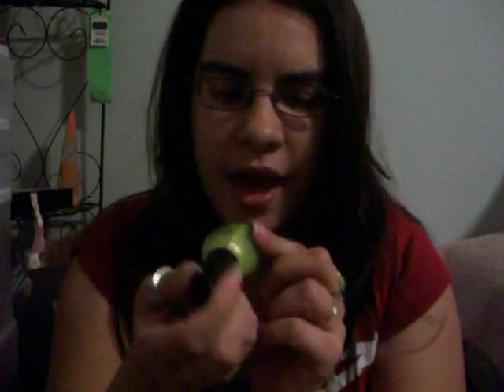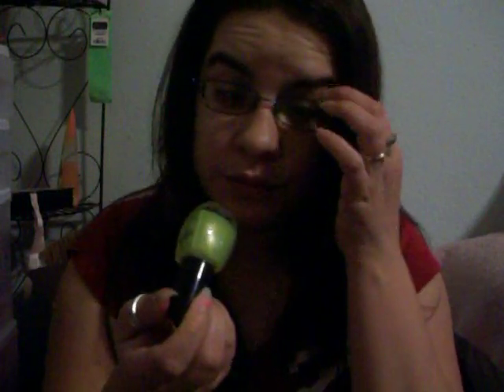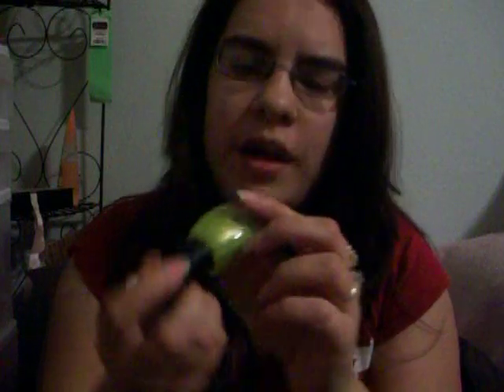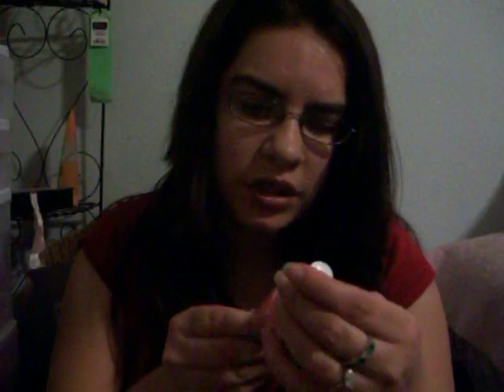Contest Entery for Missjulie98 spring nail polish collection!!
hope yall enjoy good luck to everyone who has enered.